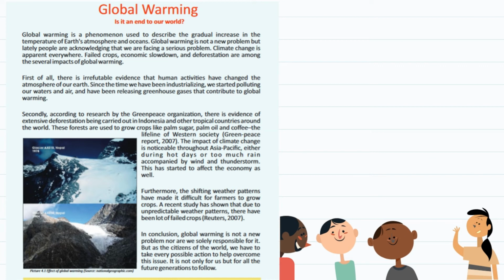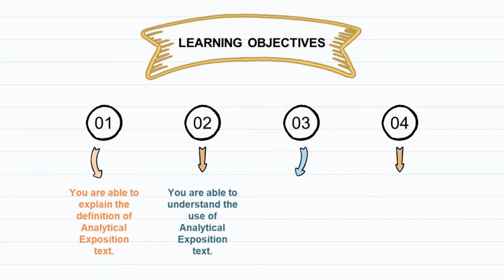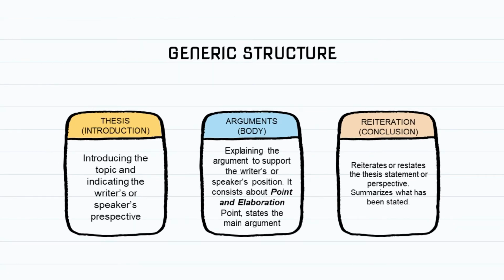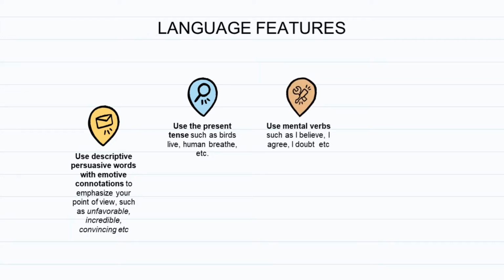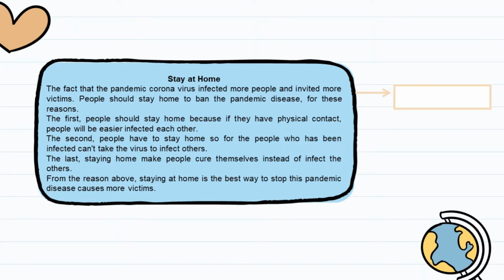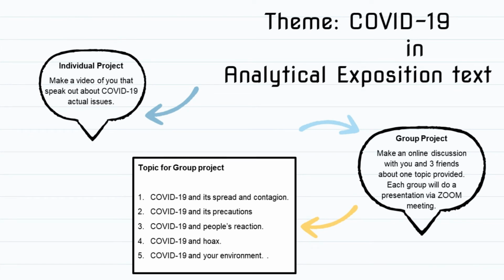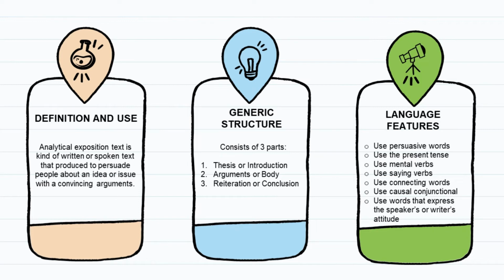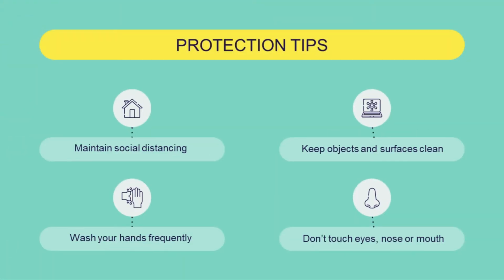Analytical Exposition Text-Ahmad Kamaluddin Ilmi